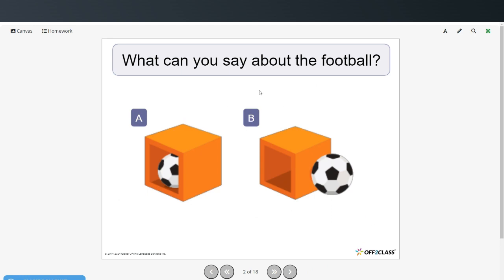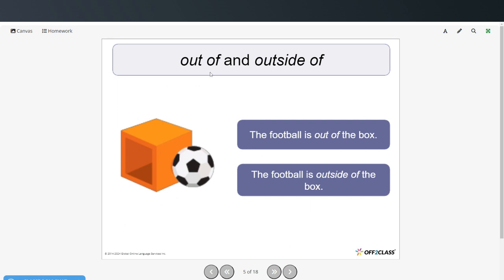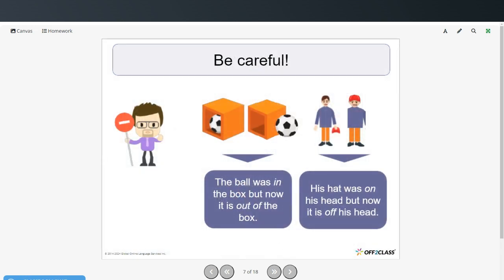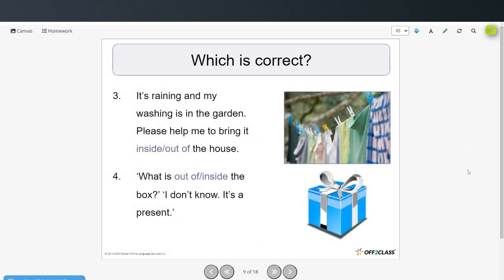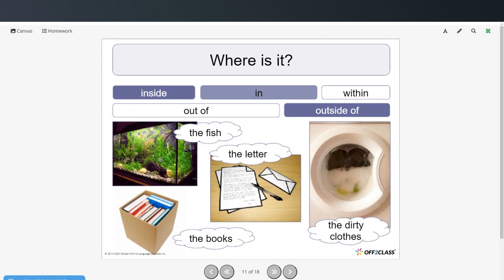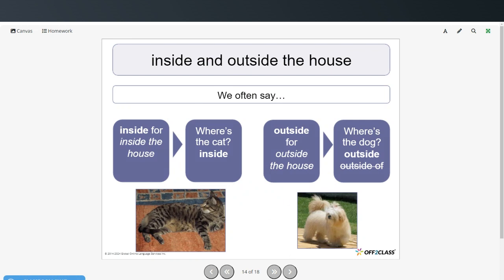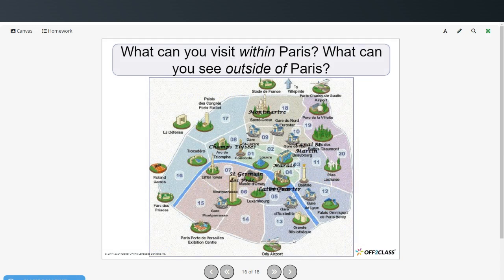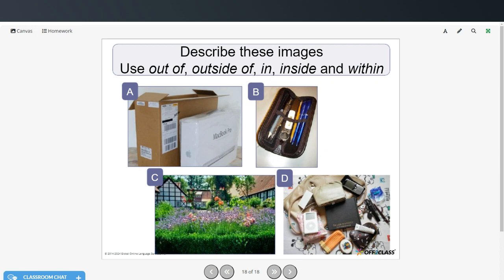A2 - Prepositions of Place - Inside and Outside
In this video students will identify items that are in, inside of, or within other items.  They will also learn how to use out of, outside of, and outside.